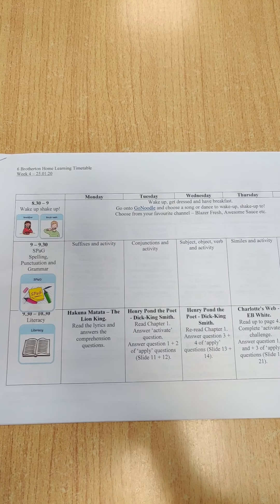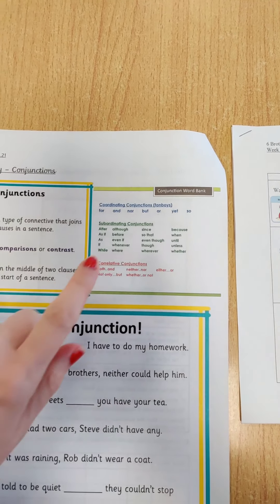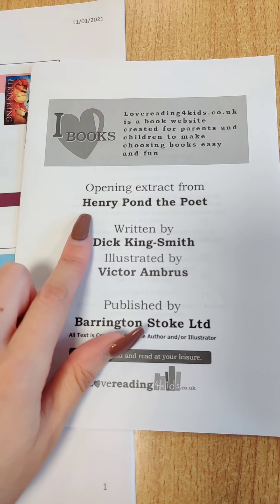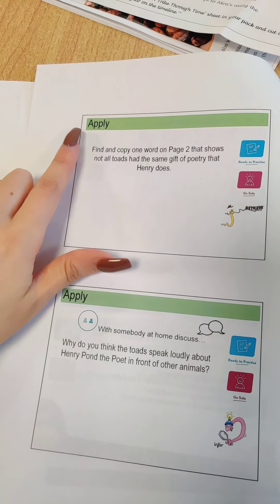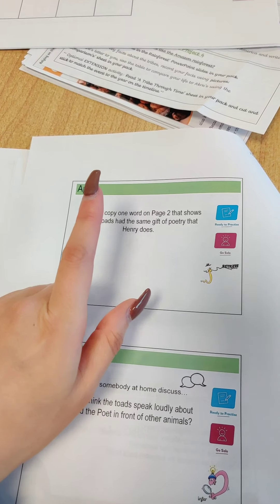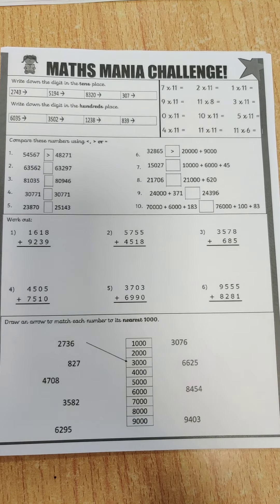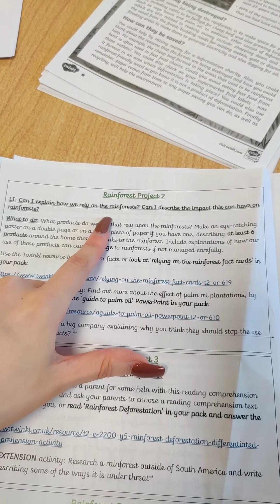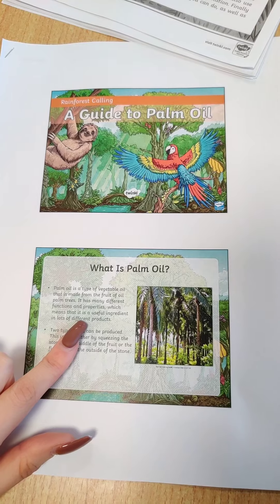6 Brotherton Tuesday 26th January 2021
Work for Tuesday 26th January 2021